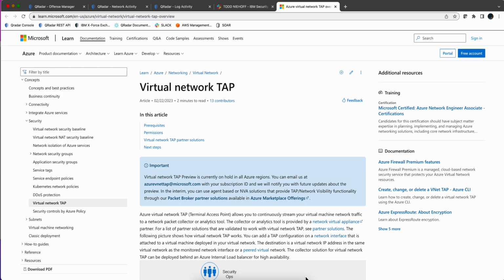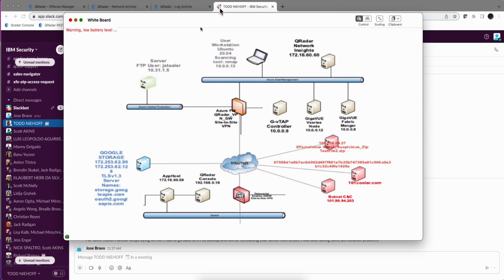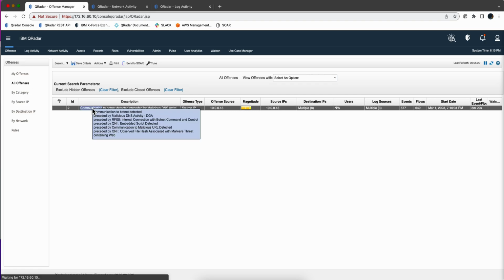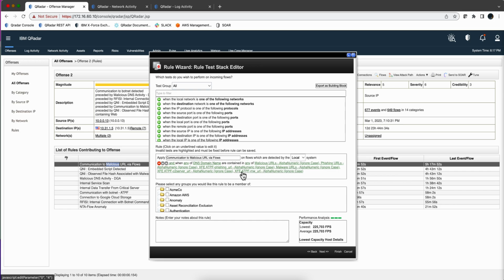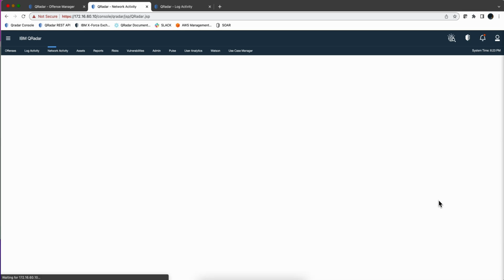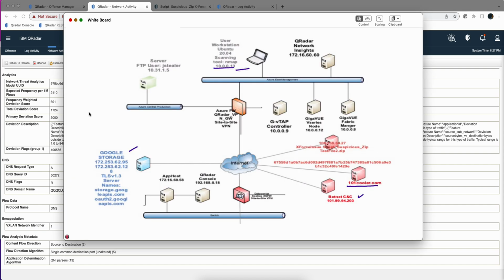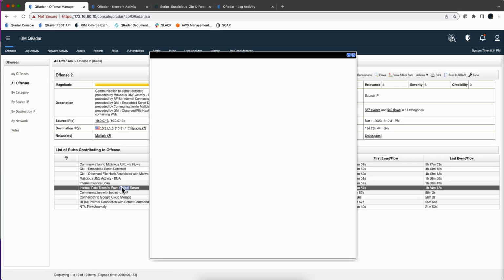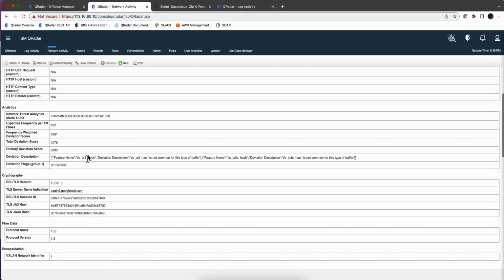QNI's Value even in Azure Cloud. ERRATA in the Video Description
At the beginning of the video I said that it is hard to get network traffic from AWS. My bad, I meant Microsoft Azure. In fact in the case of AWS you do not need that packet broker that you do need in Azure. In AWS you simply put your QNI box in the network you want to monitor, nothing more.